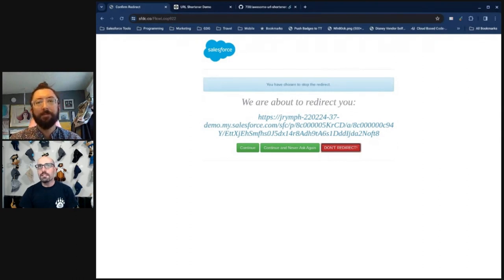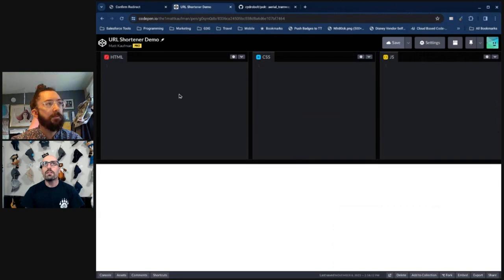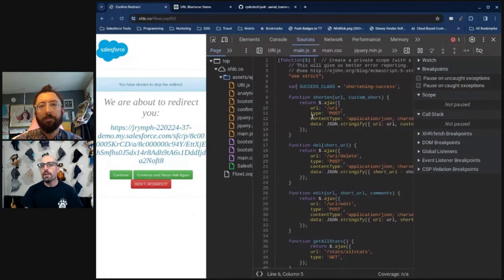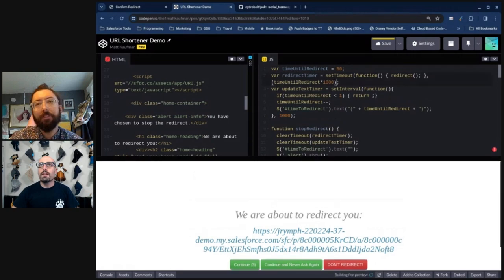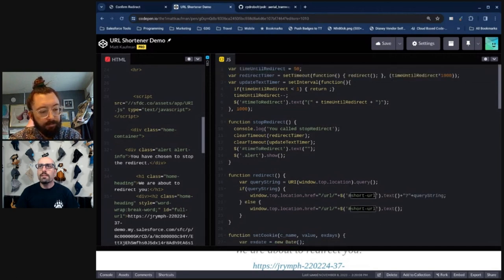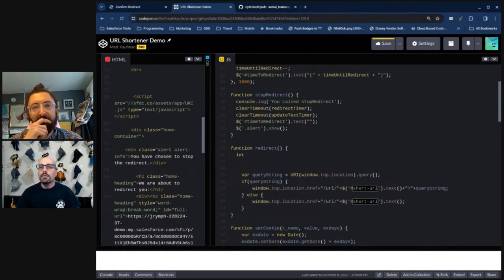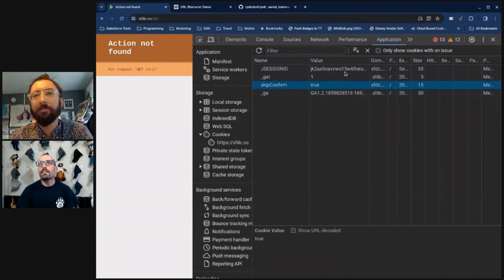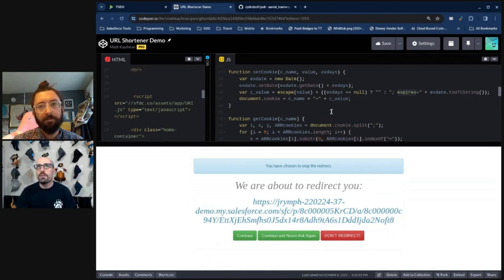Building a Web Redirect App: Part 1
Matt and Chris sit down to brainstorm, outline, design, and reverse engineer an app to:

- shorten URLs
- redirect clicks to an intended destination
- provide an interim screen to explain what's happening and give users an opportunity to choose to continue.
- add a countdown/timer prior to redirect
- allow those source clicks to be tracked and reported on.

And if that sounds familiar, it's based on Salesforce Shrink, the ever-present interim screen between Salesforce assets and the blogs, landing pages, links, etc.. that point to them!

For Pardot admins (now known as Marketing Cloud Account Engagement), this functionality will likely remind you of Custom Redirects - an awesome tool that is sadly not as simple and straightforward to accomplish in Marketing Cloud proper. So let's build it!